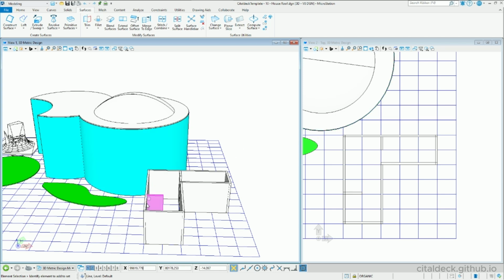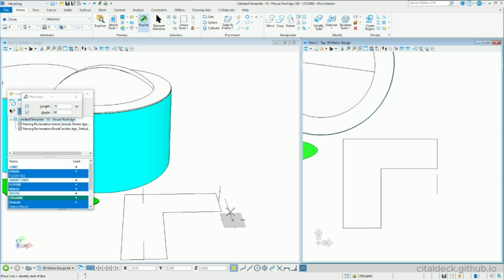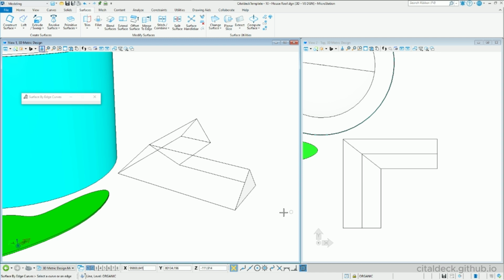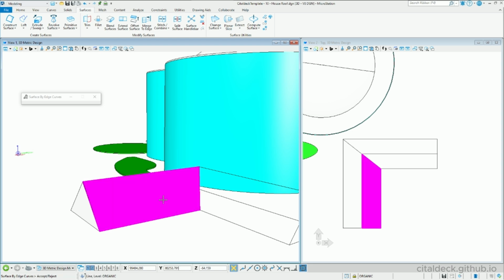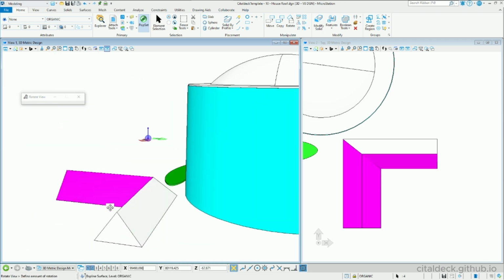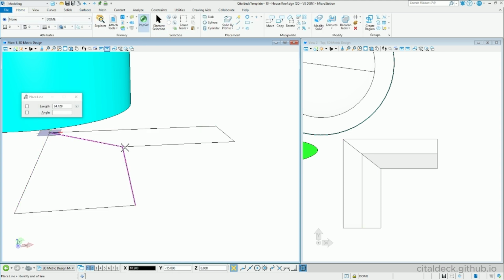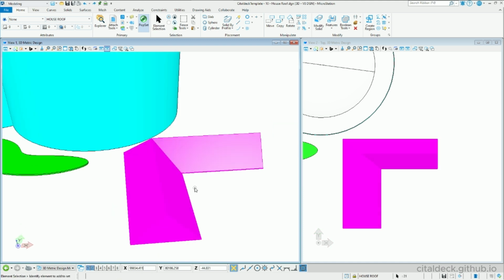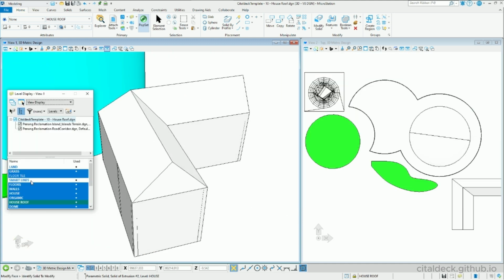Citaldeck - Microstation Tutorial 10 - House Roof